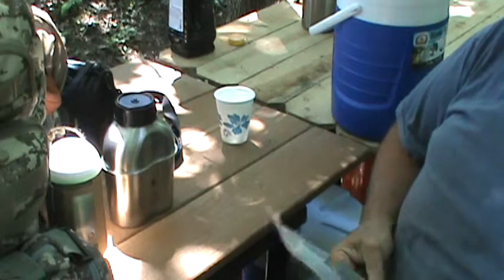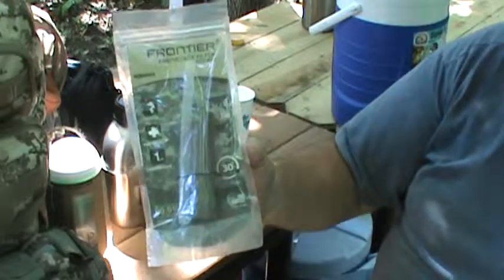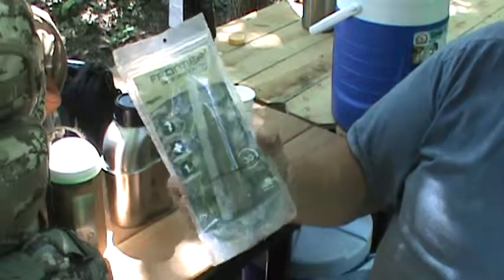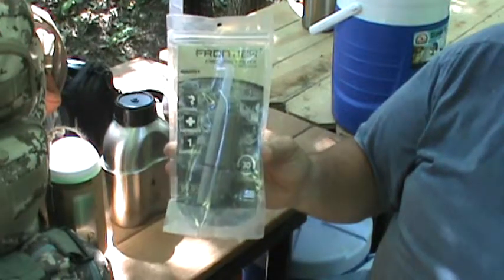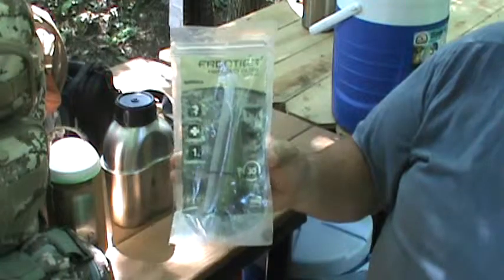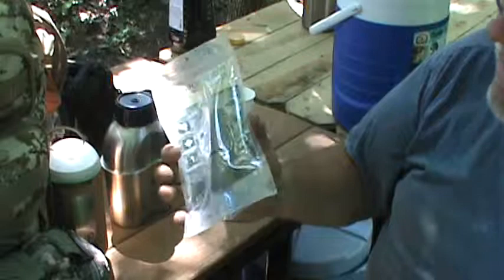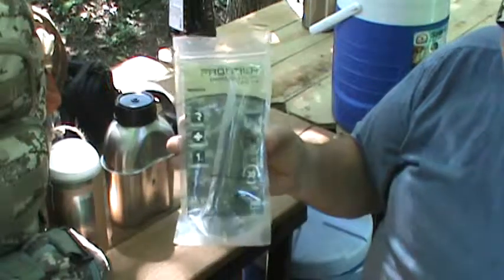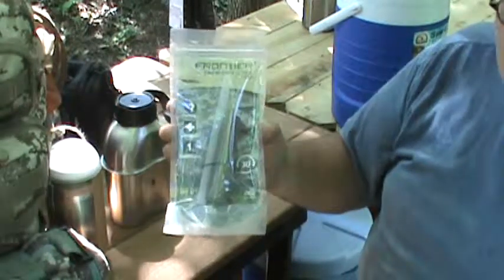Wilderness Water treatment 2 AquaMira military grade filter straw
Review of the military grade aqua mira filter straw. this is the basic water treatment device for a single user on the trail.